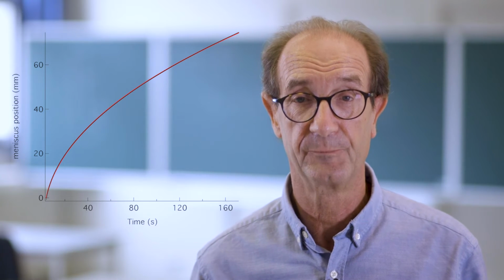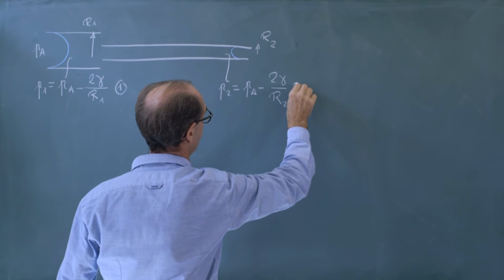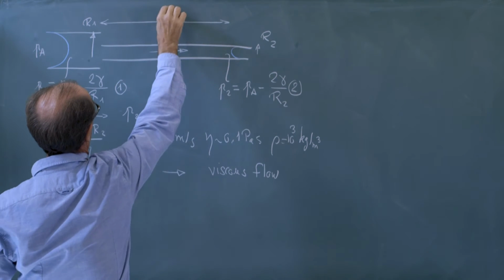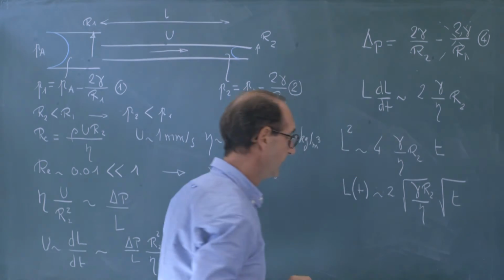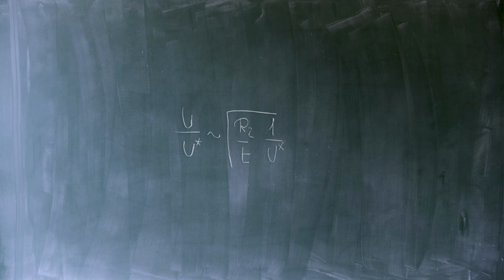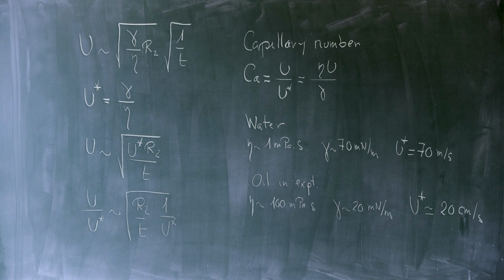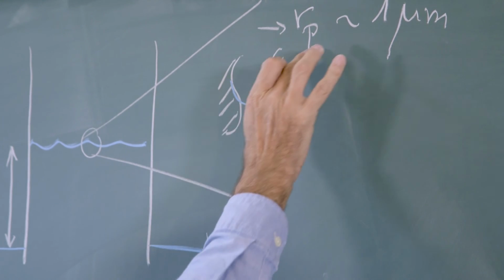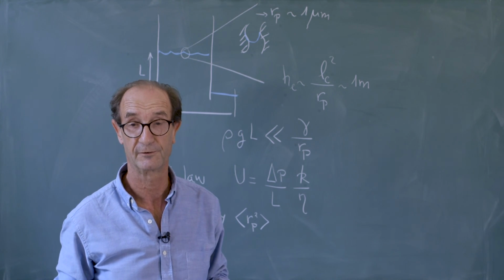4.1 Capillarity and viscosity - Capillary number